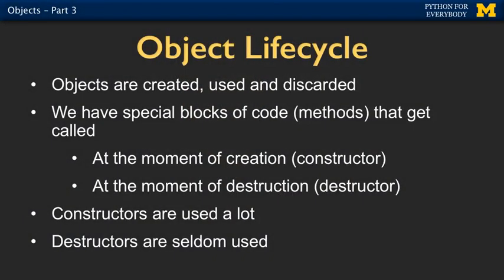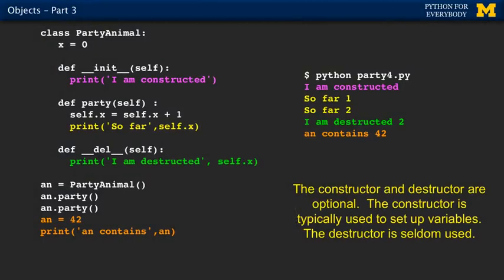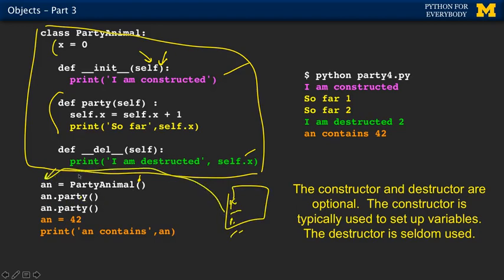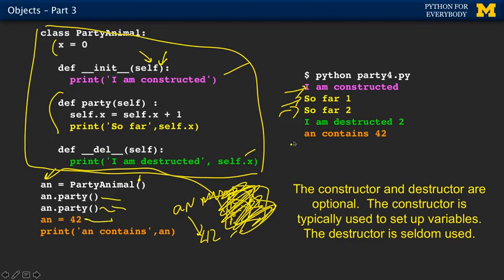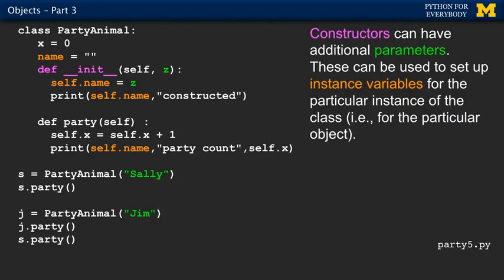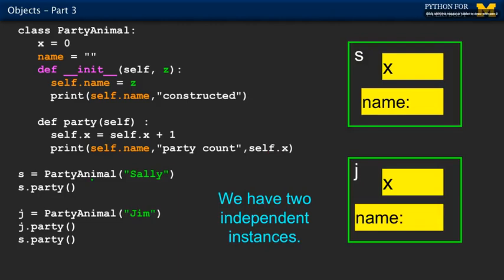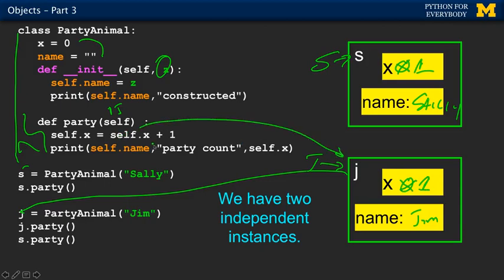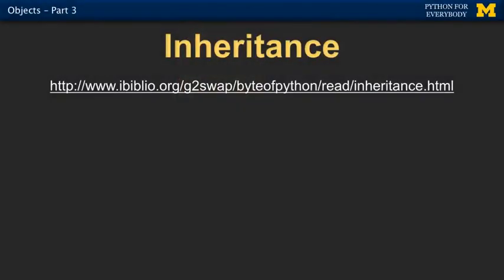Objects in Python - 3 | What does object orientation programming mean in python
In this Video we will see how Objects are used in python to create a real world  structure and used to solve vast number of Problems.
Python is an object-oriented programming language. Everything is in Python treated as an object, including variable, function, list, tuple, dictionary, set, etc.
An object is the collection of various data and functions that operate on those data.